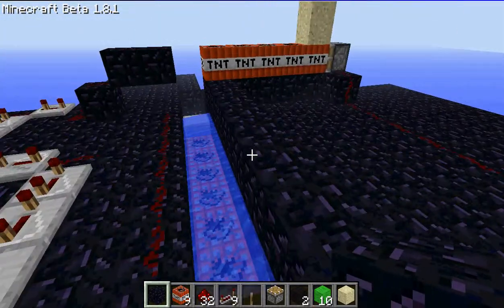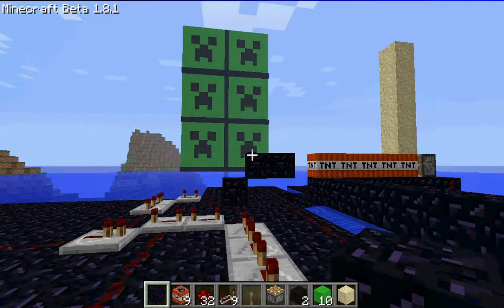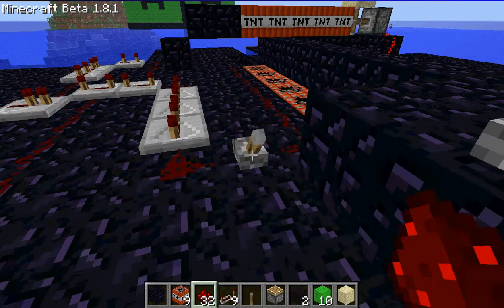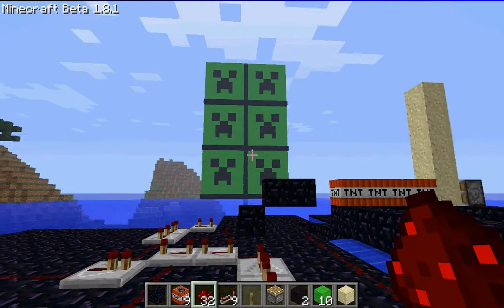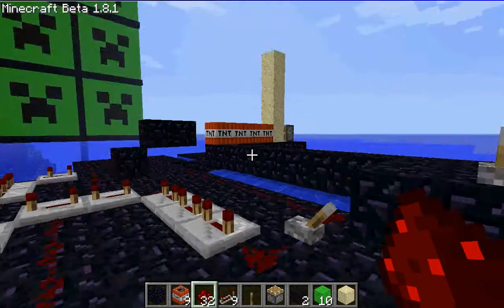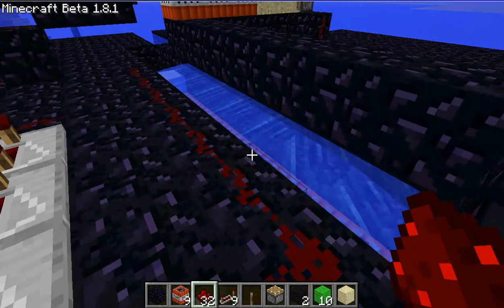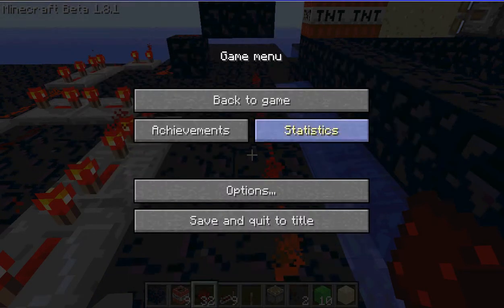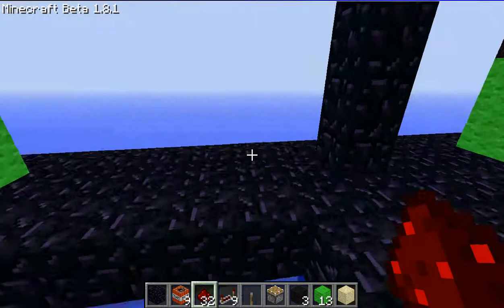Minecraft Creations: Bolt-Action Cannon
The thing finally fired accurately and repeatedly.